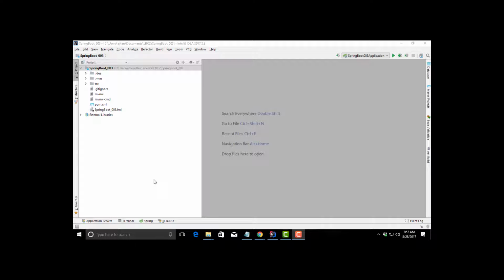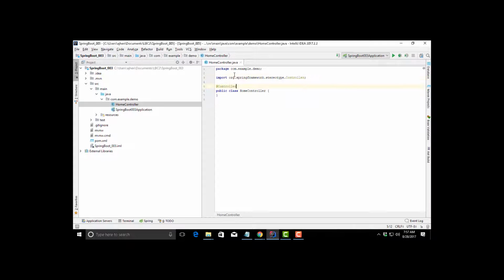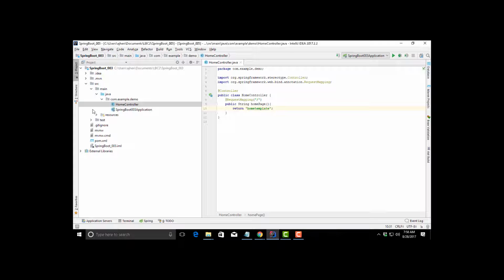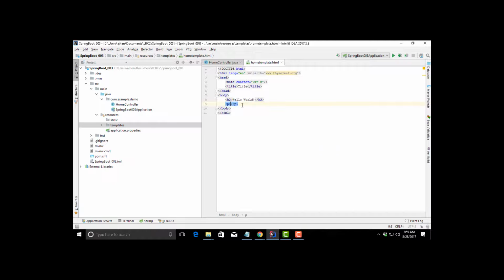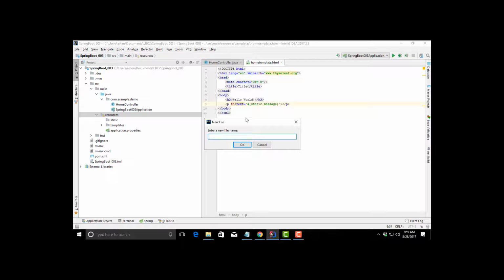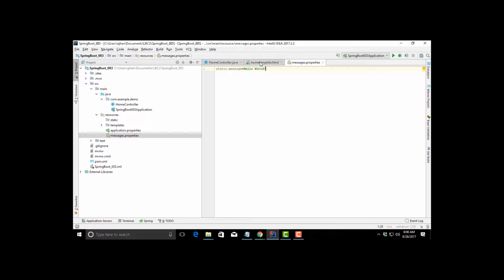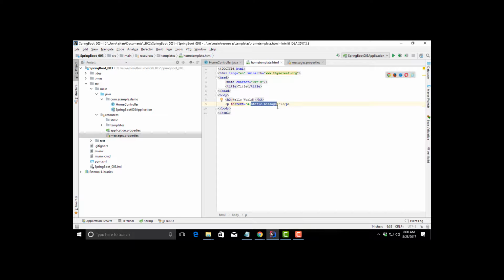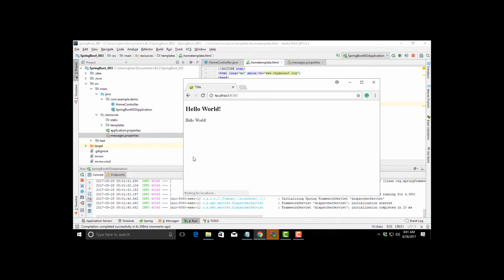Building Hello World with Spring Boot using External Variables